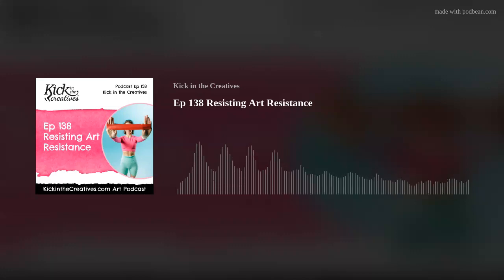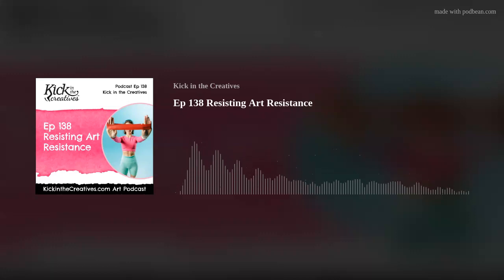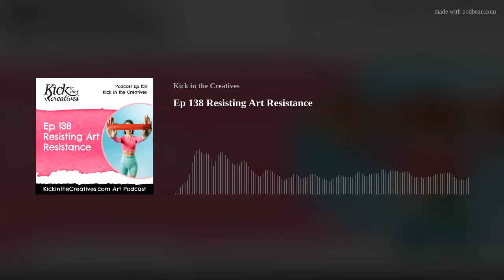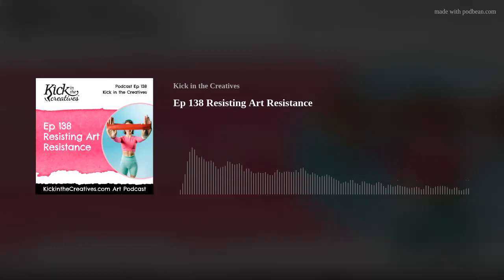Ep 138 Resisting Art Resistance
In today’s art podcast  we’re going to chat about art resistance and how to resist it!
What is art resistance: Art resistance is very different to art block, it’s a much more temporary thing. It’s the procrastination side of not making art. Like when you have a day when you plan to paint and then find 100 different things you can do before you actually make a start.
Shownotes
Our Art Challenges
We have 3 challenges every month:
Character and Cartoon Course
Just a quick reminder about our new Characters and Cartoons course
Don’t forget we have an early bird offer of $29 dollars!